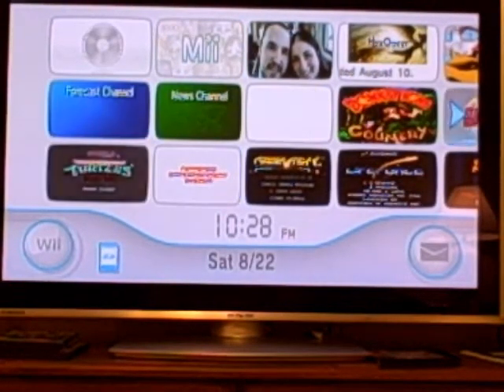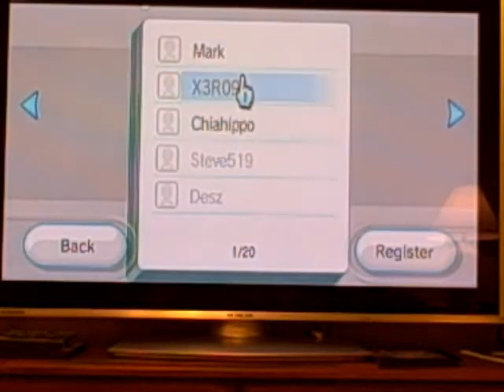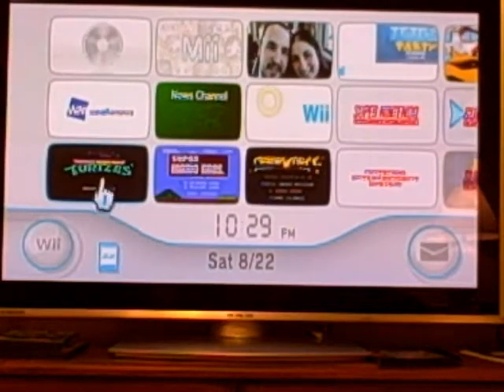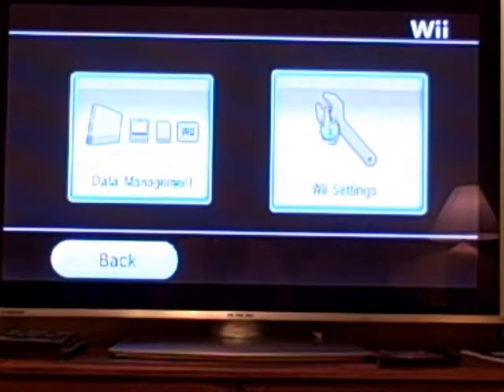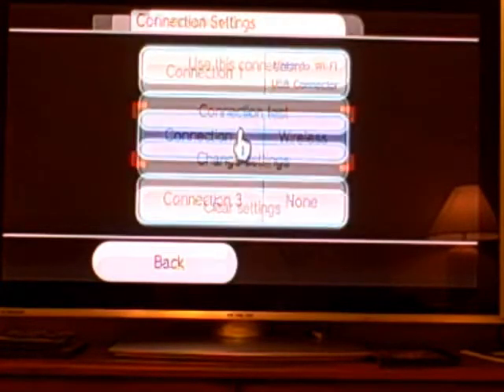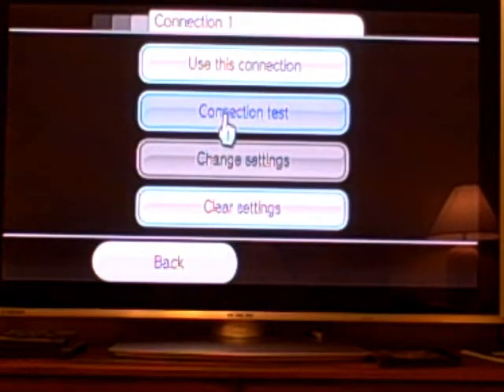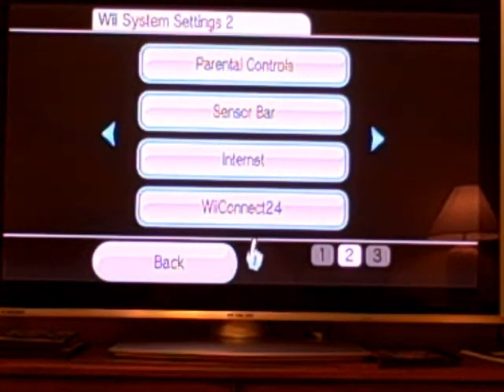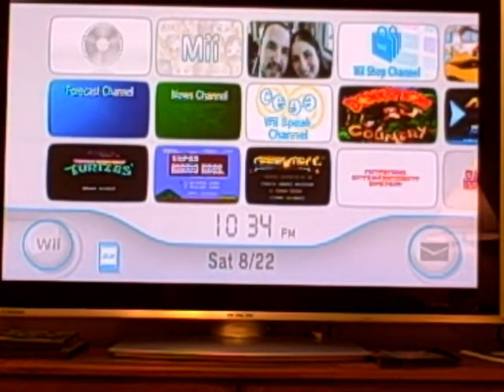RG How to: Ep. 2, How to connect your Wii to the Internet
In this weeks episode of the Rejected Gamer's how to series, our Nintendo news reporter MrB4 will show you how to connect your Wii to the internet.

In this video we will cover:

1. Reasons why you would need an internet connection (adding friends, downloading games and channels, sending messages,  retail games that use online play/downloadable content,  etc.)
2. How the Wii can detect a wireless internet connection.
3. The Different ways of obtaining an internet connection (router, usb connector)
4. Testing  and setting up your connection, and updating your system.
5. How to setup parental controls

I hope this video helps you out when it comes to connecting your Wii to the internet.

Be sure to also check out rejectedgamer.com for all of the latest news, reviews, and editorials about the gaming industry.

Leave some feedback and let me know what you think of these videos.